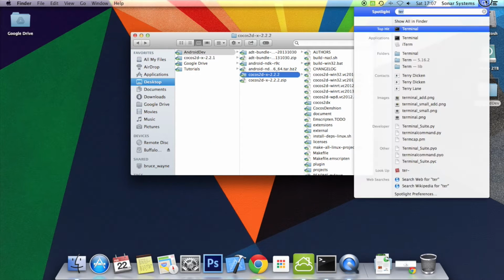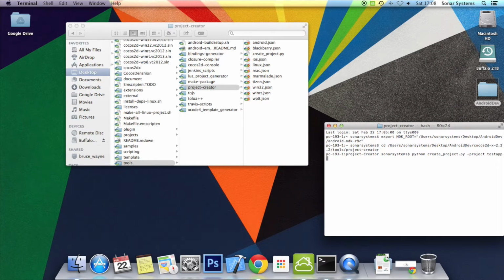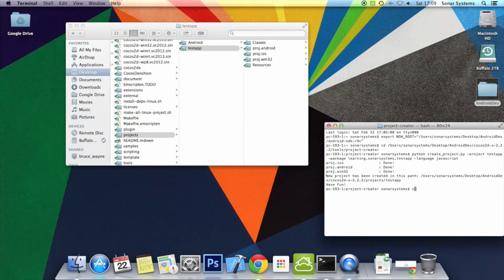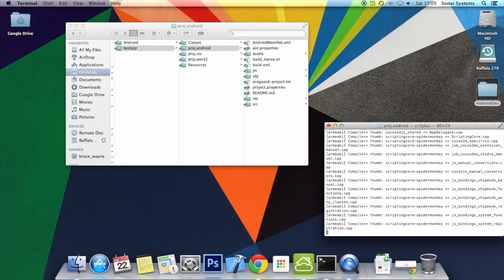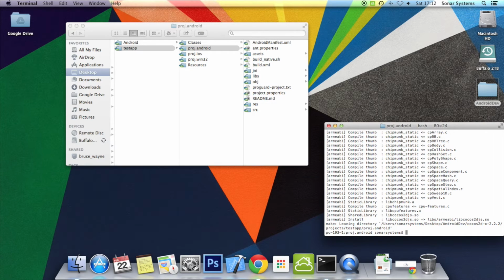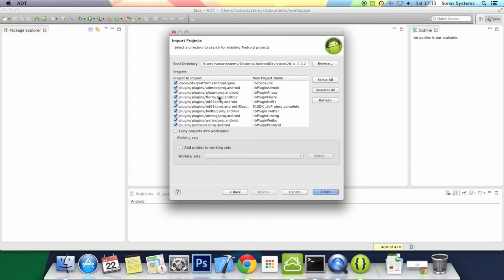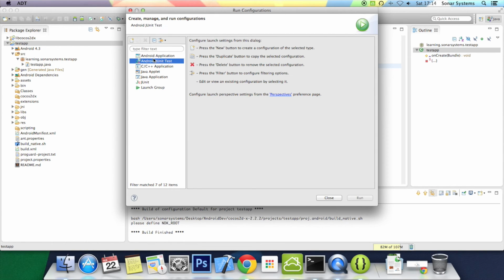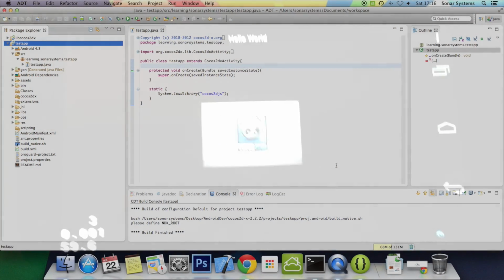Cocos2d-x v2 Setting Up An Android Project Mac (Quick Setup)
Cocos2d-x Setting Up An Android Project (Quick Setup)

This is a quick setup guide but there is a full version which is useful for beginners as it takes you through the process of setting up eclipse etc.

Check out our Cocos2d-x book to learn how to make games